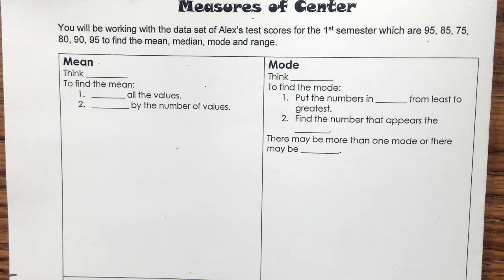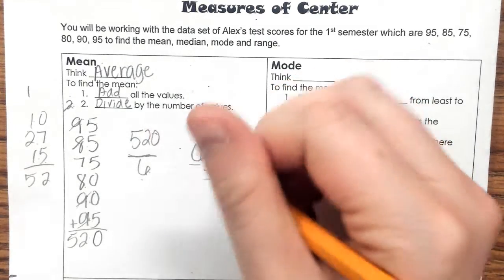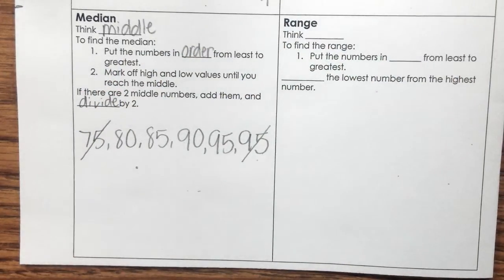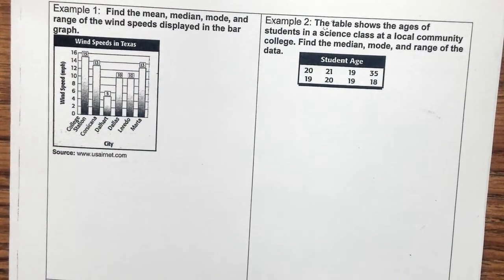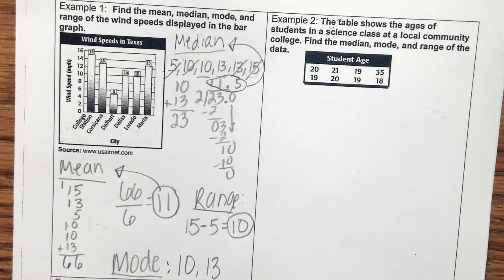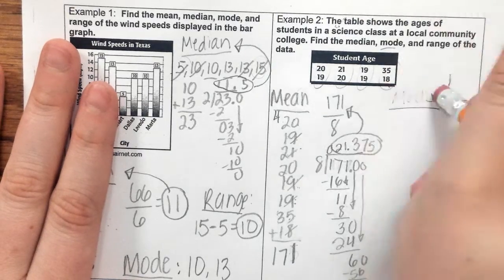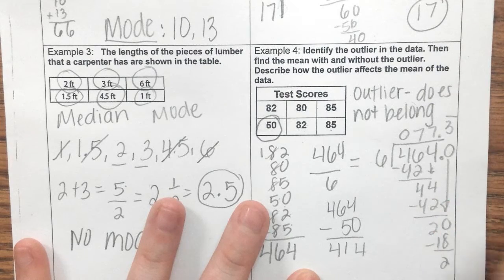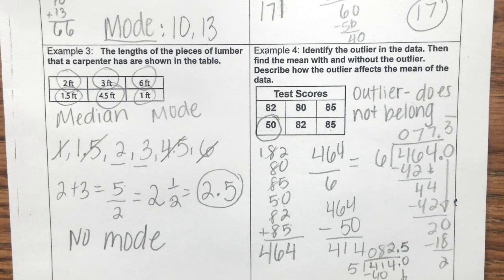Mean, Median, Mode, Range, Outliers